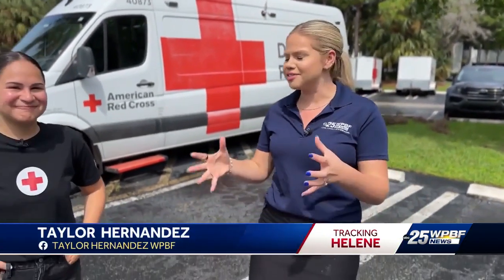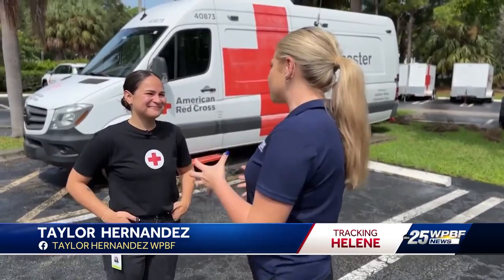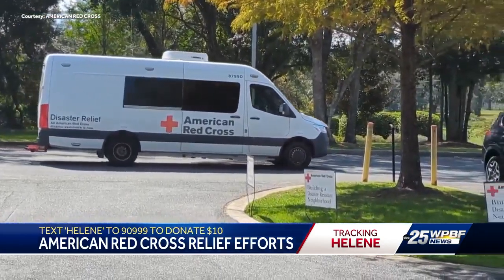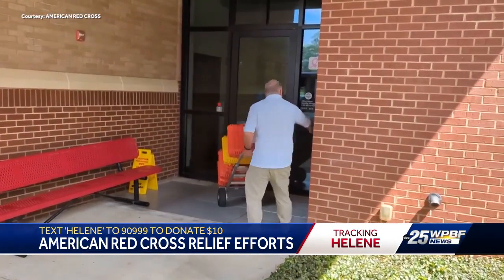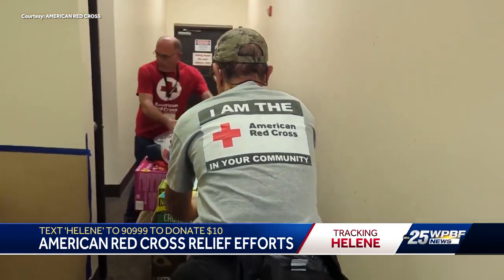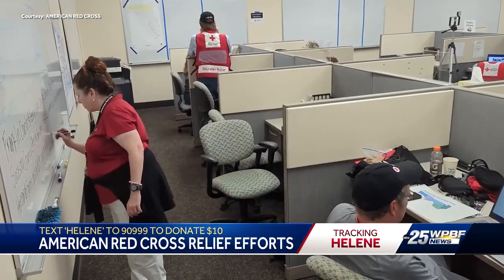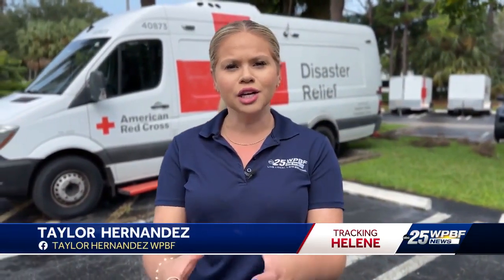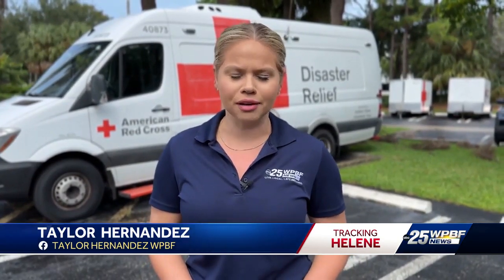Where to donate and how to help after Hurricane Helene